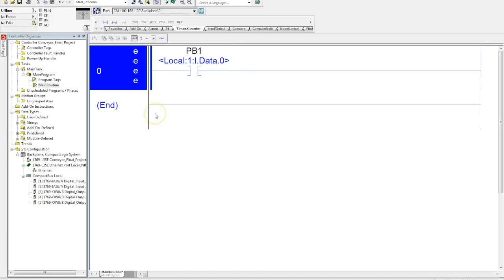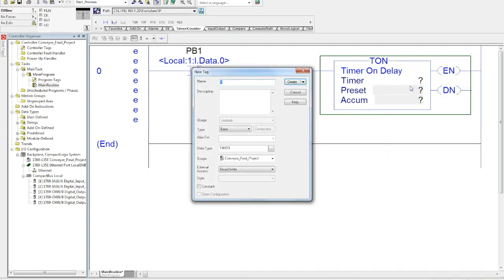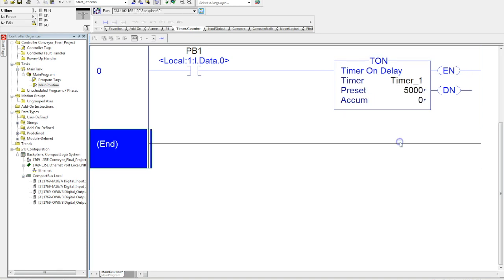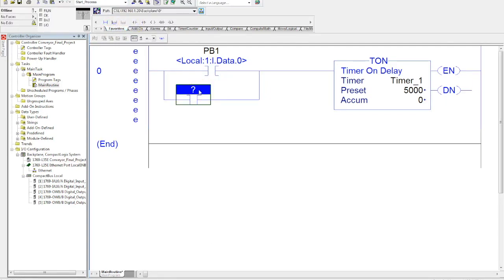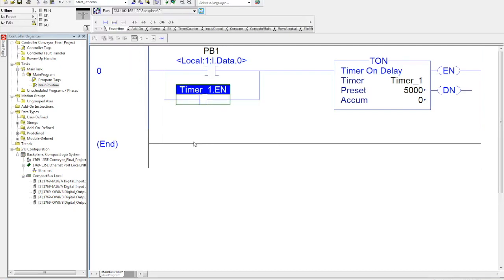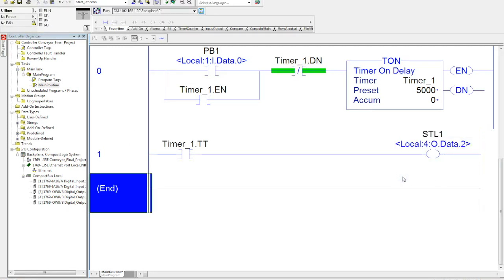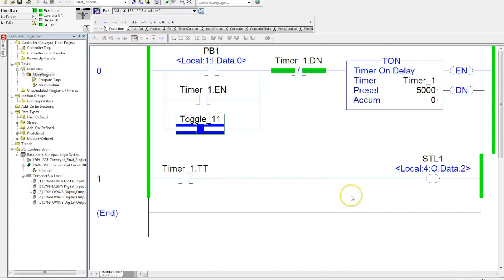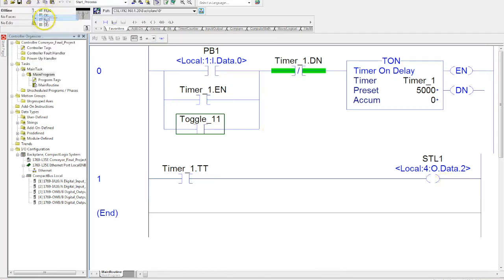Intro into TON Instruction in RSLogix 5000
This video is about the Timer On-Delay TON Instruction in RSLogix 5000.